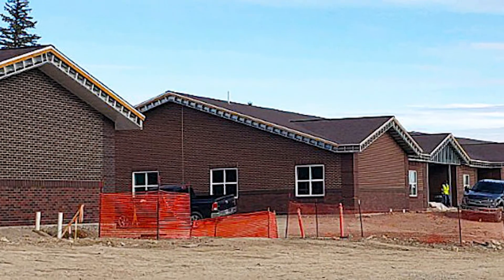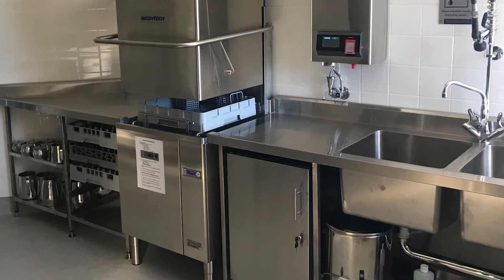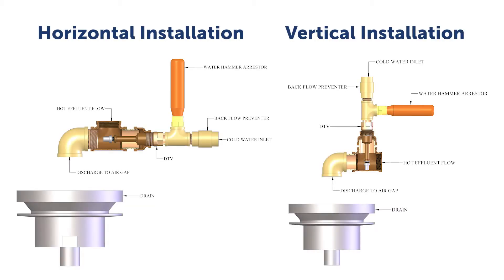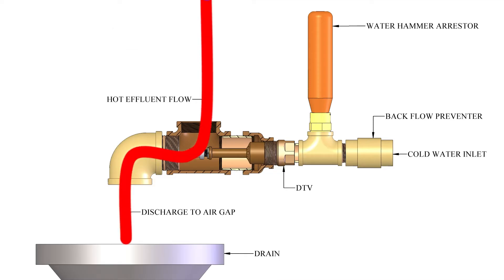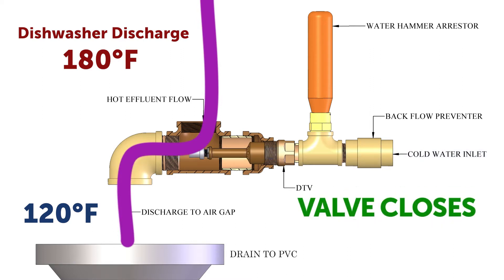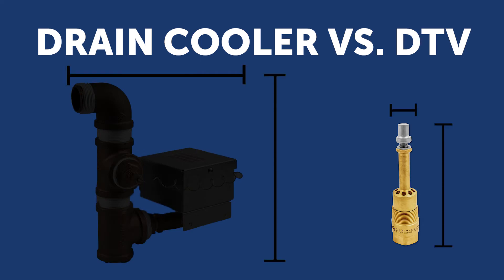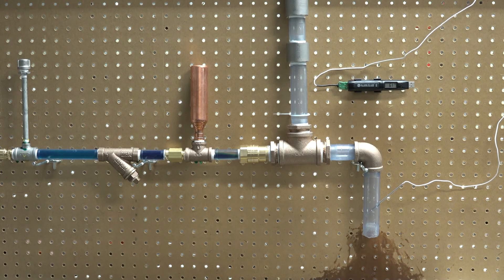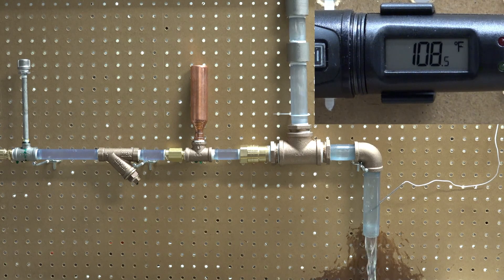DTV Interview with Cody Cline From GW Mechanical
Cody Cline, Vice President of GW Mechanical, talks about the benefits he saw when installing the DTV (Drain Tempering Valve) in the Wyoming Life Resource Center in Lander, Wyoming.

For more information on the DTV, visit CircuitSolver.com.